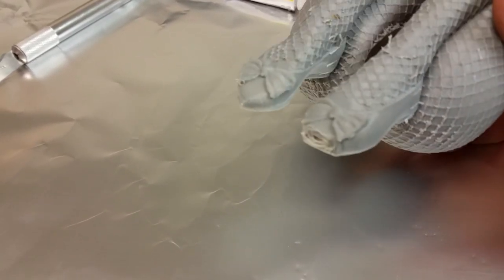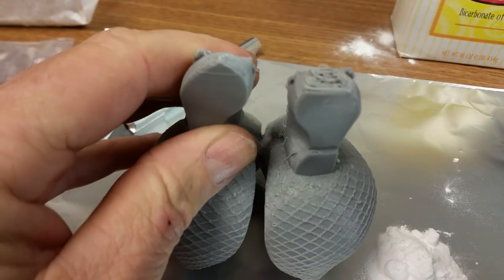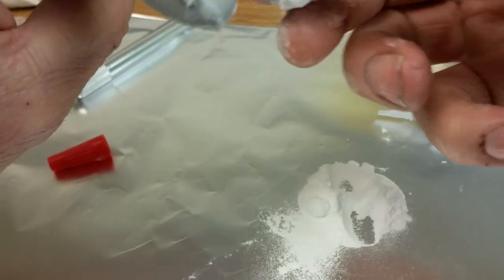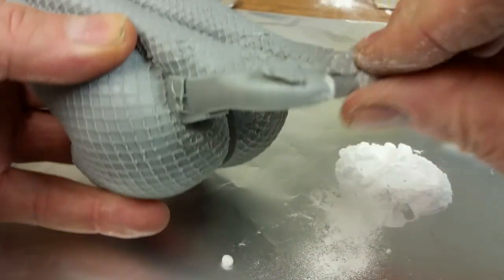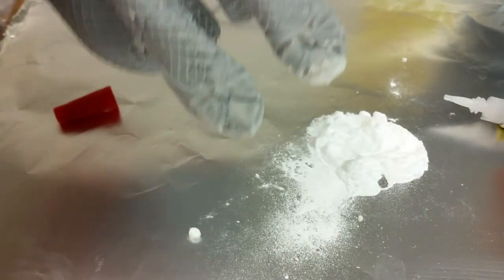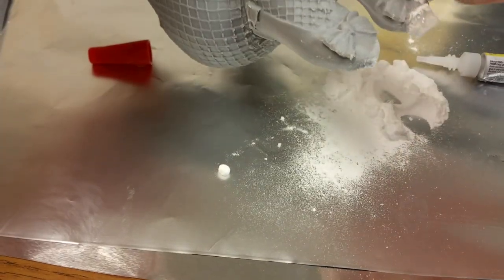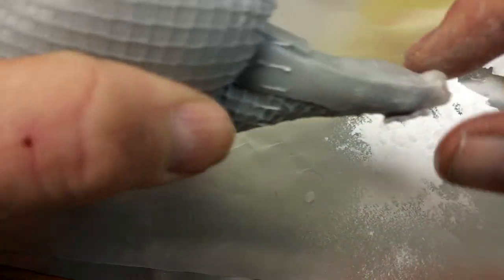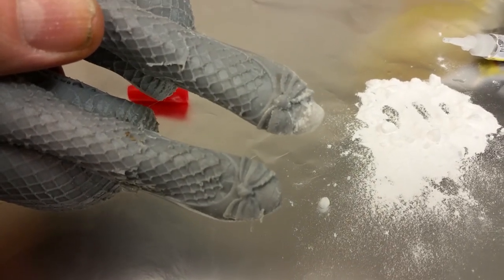Fixing your 3d printed model with baking soda and crazy glue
Did your printer somehow screw up your print, you need to do a repair and don't feel like printing again for 20 hours or so this video might help.